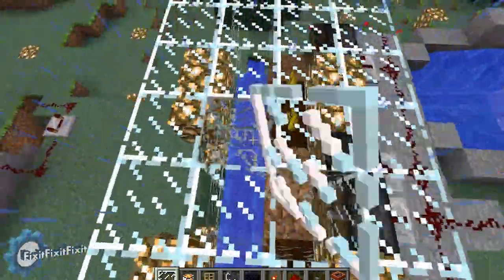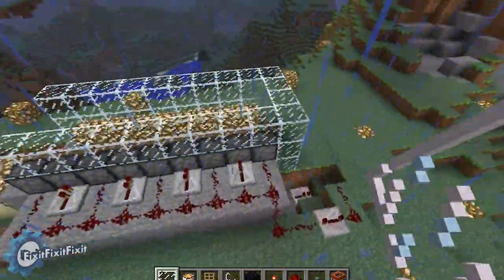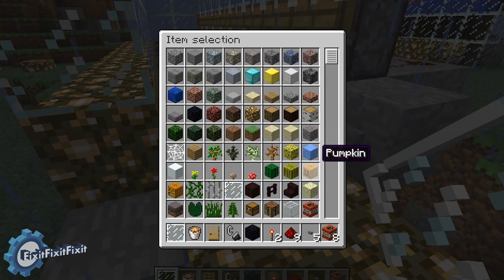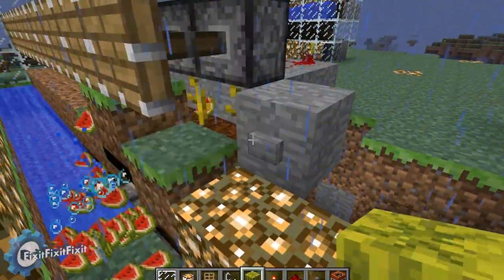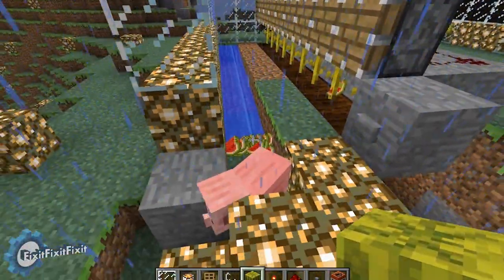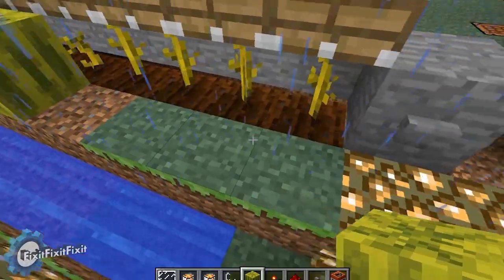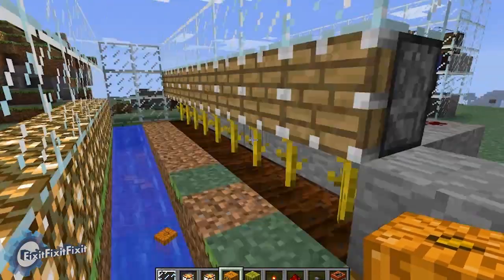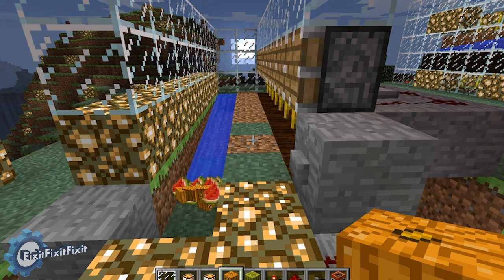[Tutorial] Minecraft Automatic Piston Melon & Pumpkin Farm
A little tutorial showing you how to build a piston based melon or pumpkin farm